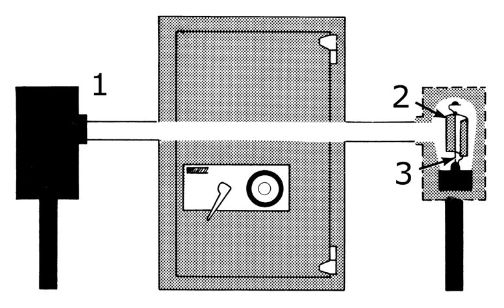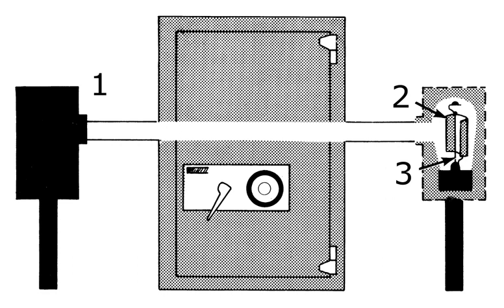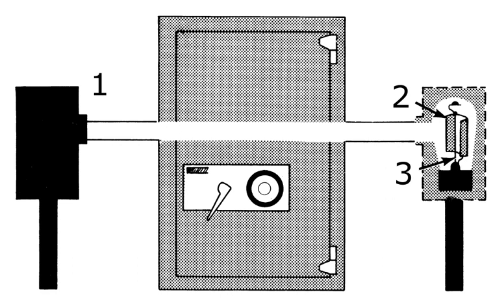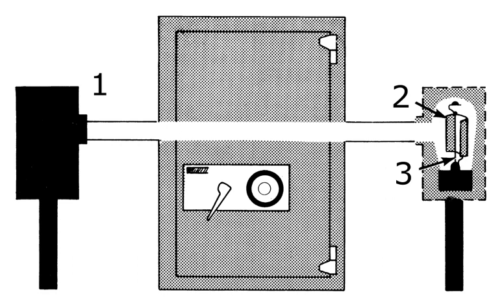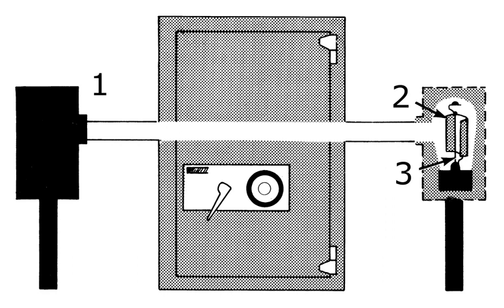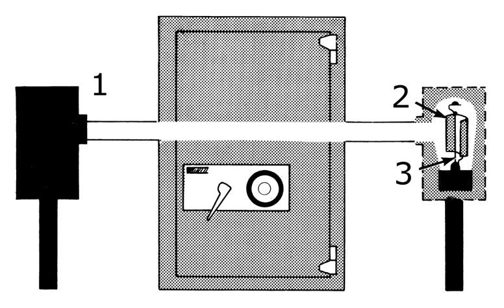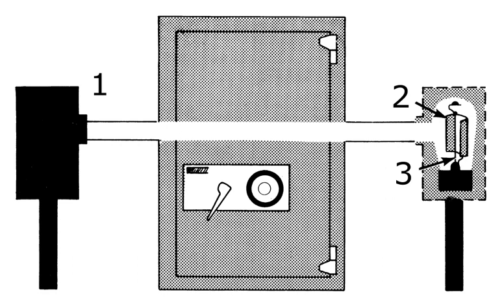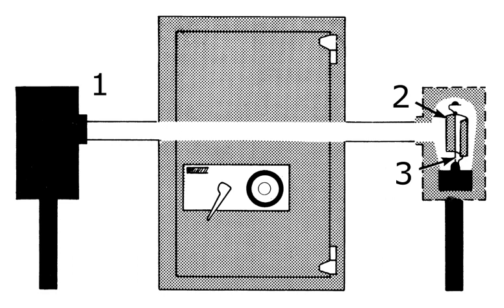Photoelectric sensor | Wikipedia audio article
00:00:28 1 Types
00:02:01 2 Sensing modes
00:04:30 2.1 Difference Between Modes
00:04:39 3 See also

- Socrates

SUMMARY
A photoelectric sensor, or photo eye, is an equipment used to discover the distance, absence, or presence of an object by using a light transmitter, often infrared, and a photoelectric receiver. They are largely used in industrial manufacturing. There are three different useful types: opposed (through beam), retro-reflective, and proximity-sensing (diffused).